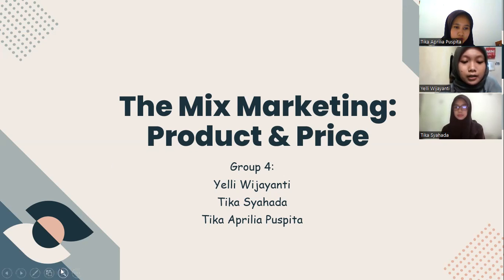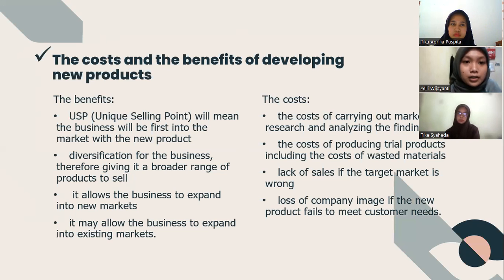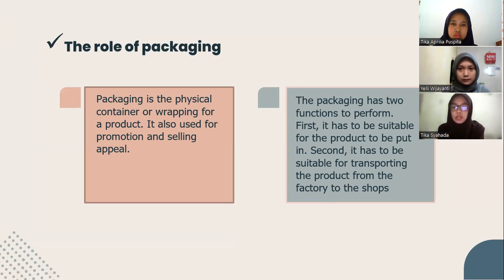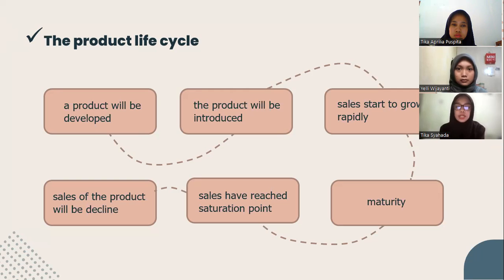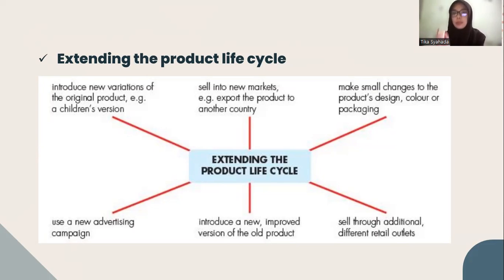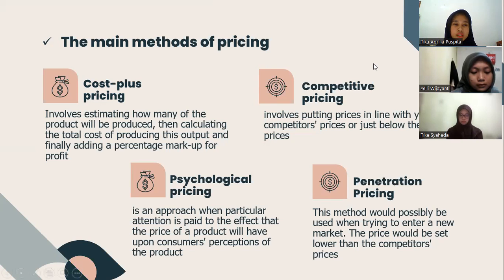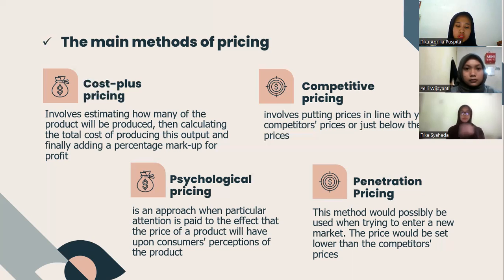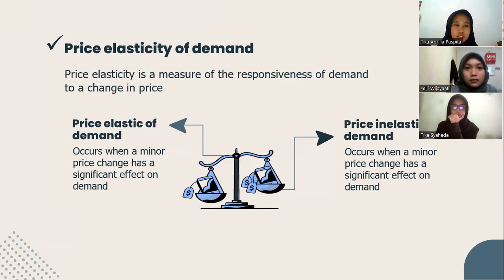[EFB] Group 4 Presentation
Group 4:
Yelli Wijayanti
Tika Syahada
Tika Aprilia Puspita